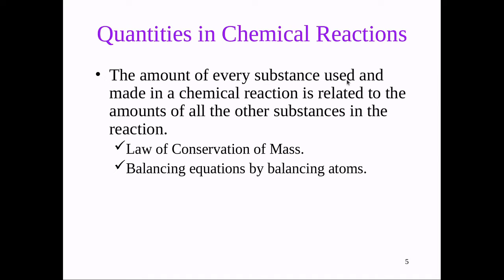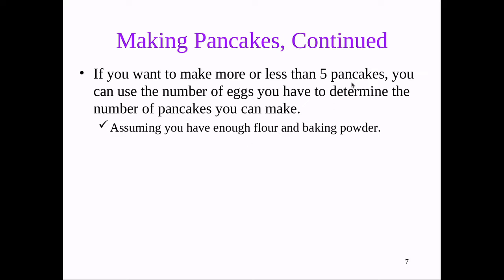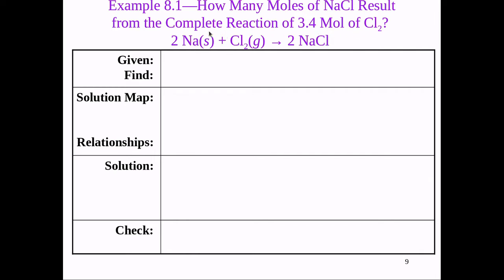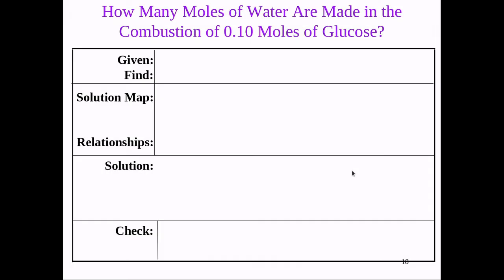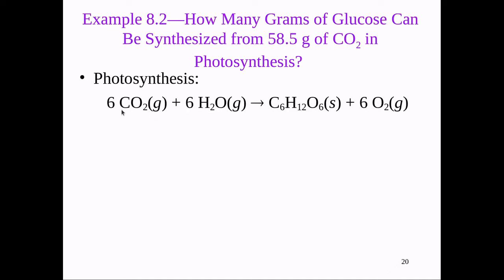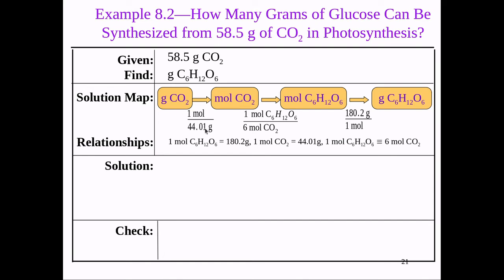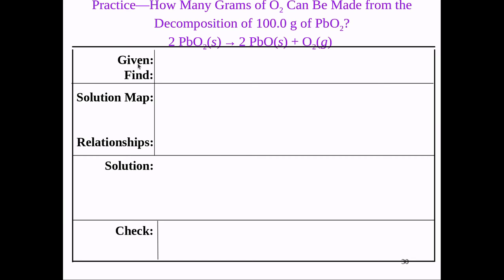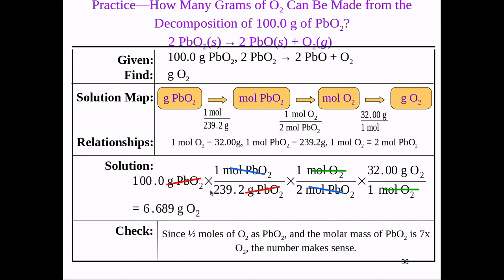Chapter 8 Stoichiometry